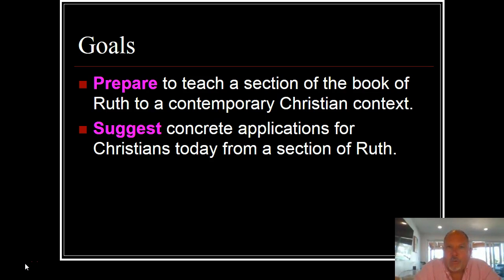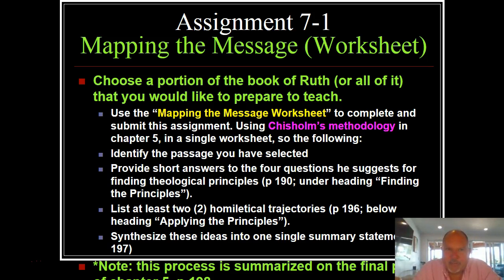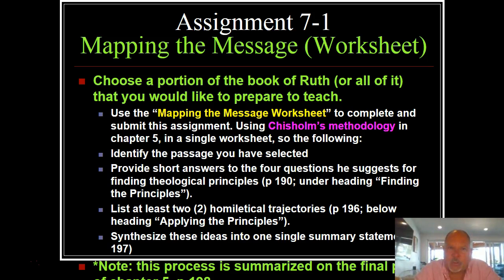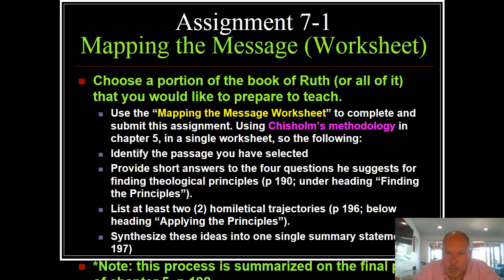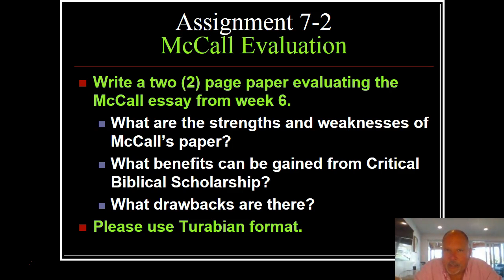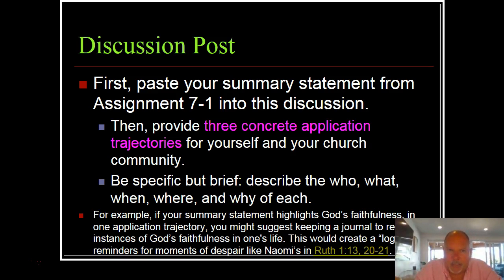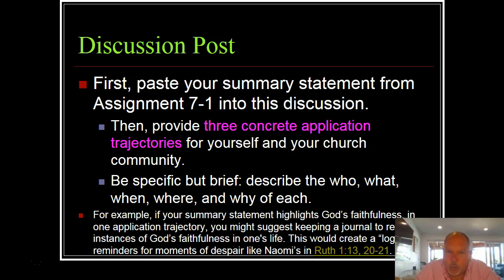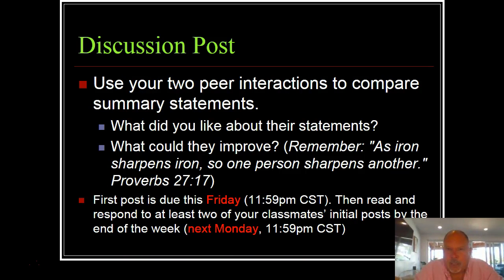BI 6625 Week 6 Introduction